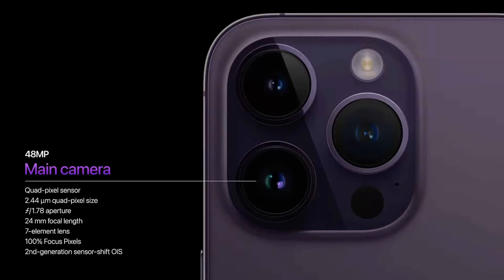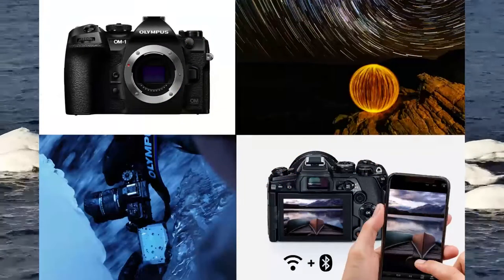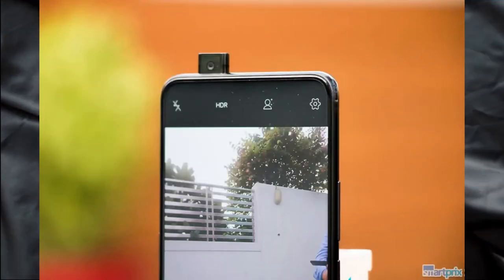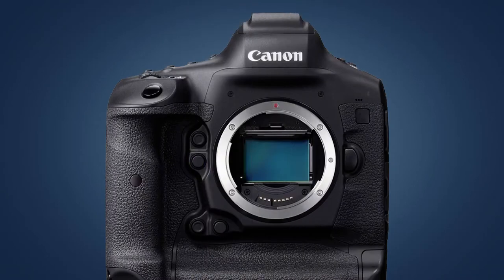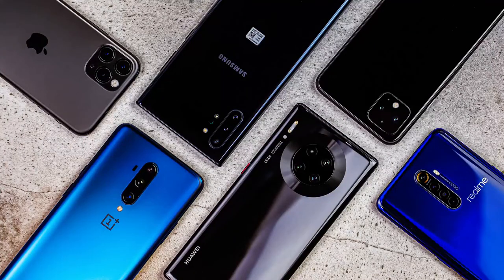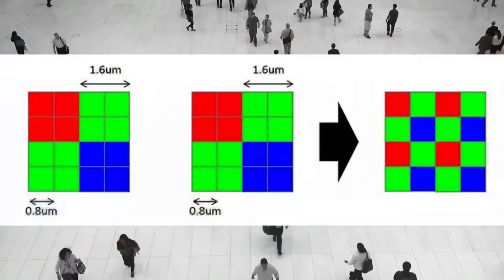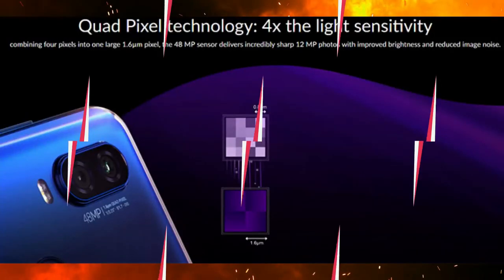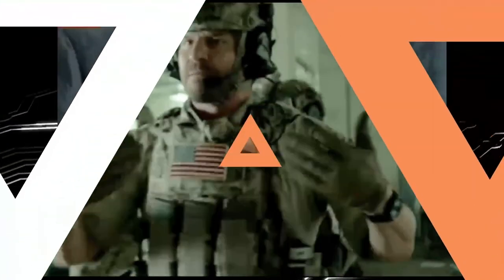Quad Pixel Technology: What It Is and Why You Should Care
In this video, we'll discuss Quad Pixel Technology, what it is and why you should care. Quad Pixel Technology is a new technology that is revolutionizing photography and videography.

This technology is making it possible to capture incredible images and videos with crystal clear quality. If you're a photographer or vlogger, then you need to know about Quad Pixel Technology! In this video, we'll discuss the benefits of Quad Pixel Technology and how it is changing photography and videography for the better.

Hi, welcome to Tech My Tech.
We love technology and everything related to digital and technology solution. And we want to share it with you too! If you want to be a Pro Tech guy, here you'll find everything from reviews on today hot technews like new technology for every home and the best tech deals. You will also get a lot of newtech tips.
As the tech time is now getting bigger, you’ll discover the latest newtech machines and different web system and technologies.

We wish you a warm greeting to the tech nation.

So you want to know more about digital technology and technews?

The information on this Youtube Channe and the resources  available are for educational and informational purposes only